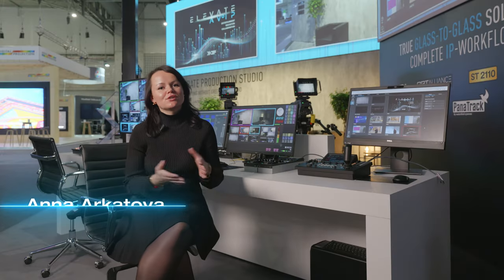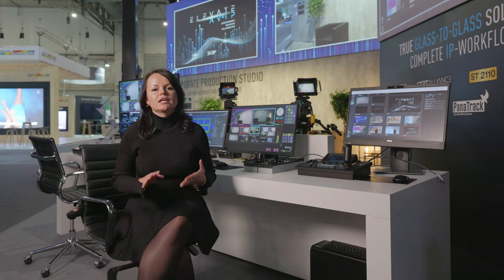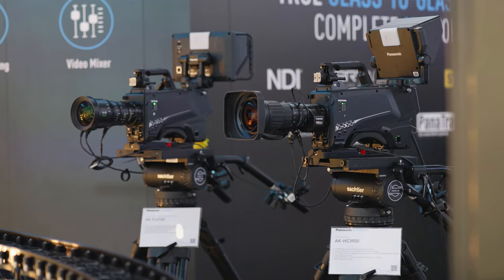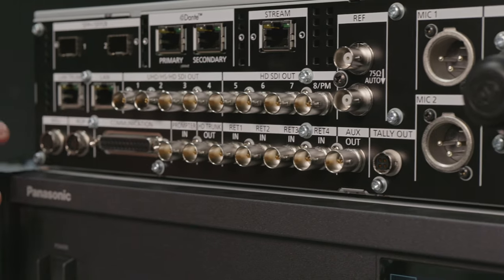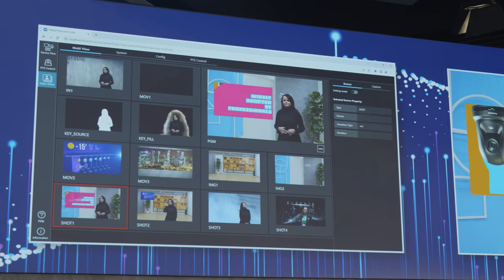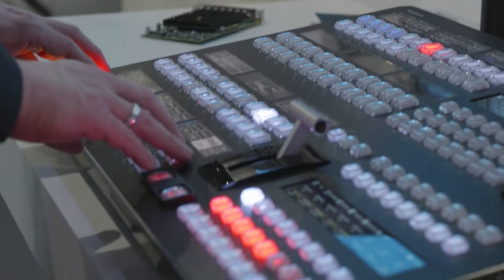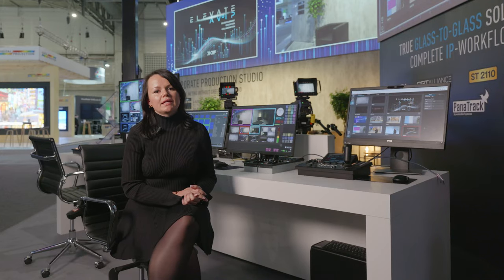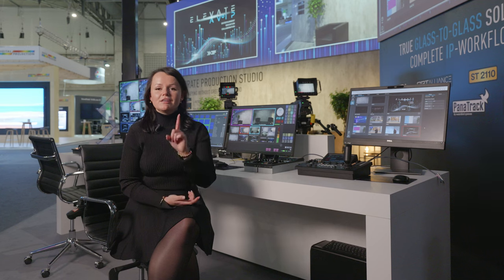Is it time to build in-house studio? ISE2024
Watch Anna as she is off to explain the Corporate production studio with all the latest developments by Panasonic at ISE 2024.

By establishing a corporate video production studio, you can create high-quality videos that convey your brand’s identity and message without spending a fortune.

The video production process here consists of capture, processing & delivery.

All of through a true glass-to-glass workflow,  with camera inputs and projectors/screens management done by Kairos. Get a preview of our new software-based Media Production Suite, a convenient platform to manage everything PTZ and more. Thanks to the A.I. Keying function which is done via Video mixer plugin, the chromakeying can now be used by anyone and anywhere, eliminating the need for any backdrop such as a  green background.